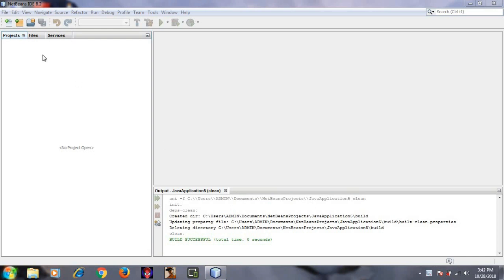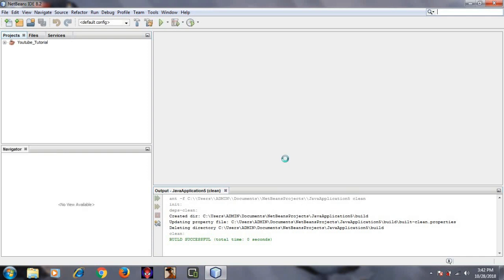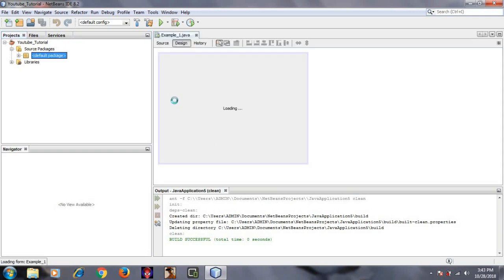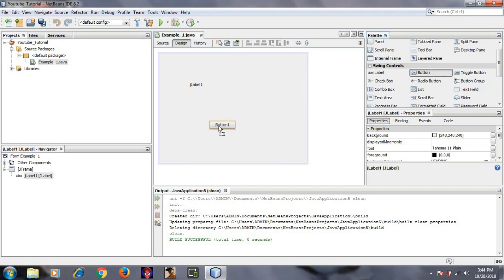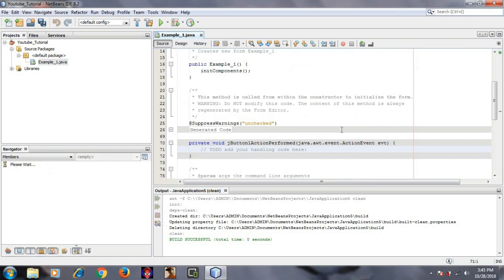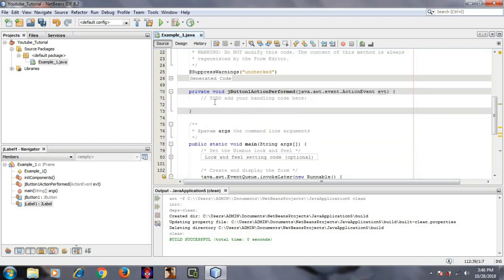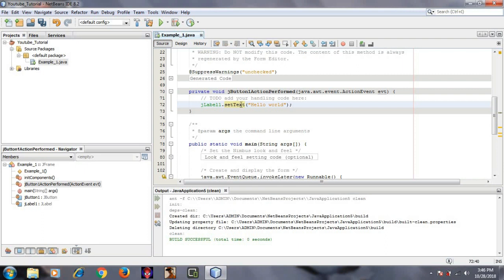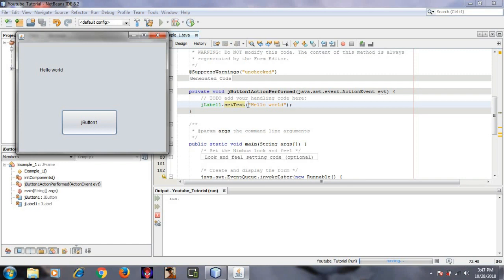How to use Jlabel and Jbutton in Java NetBeans || Using .setText method || Execute Codes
Hello viewer

Today in this video i have shown you how to use Jlabel, Jbutton and also .setText method.

Execute Codes .